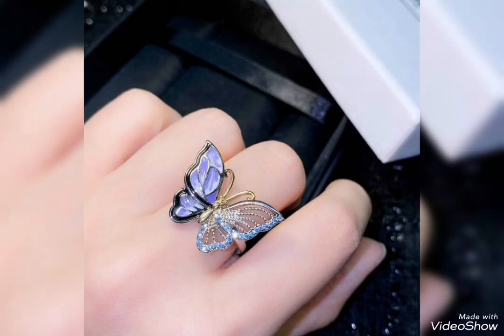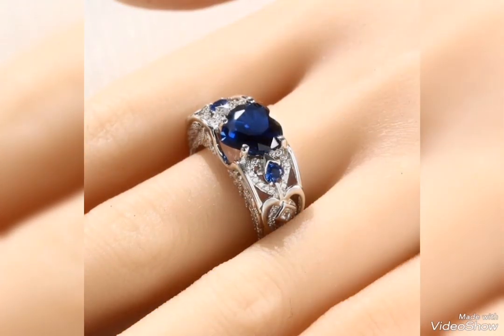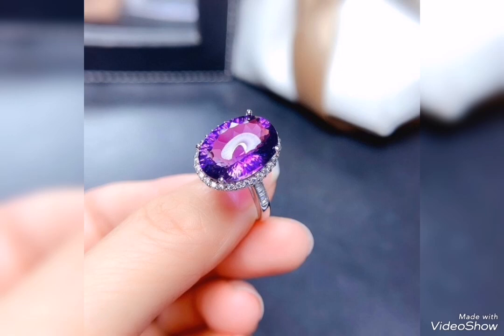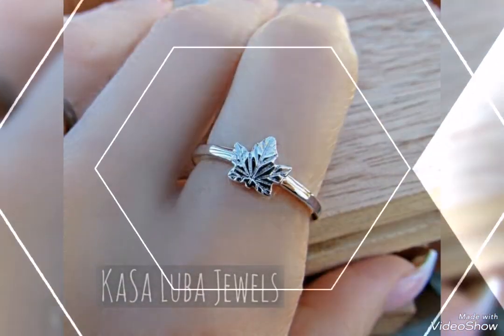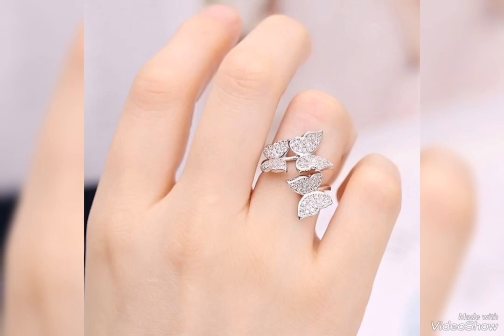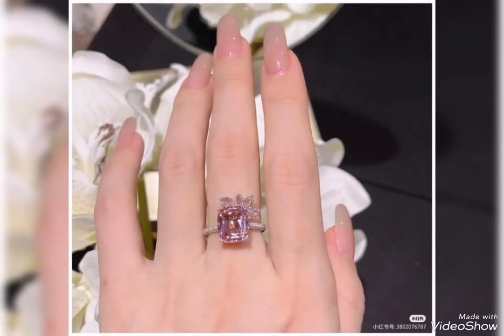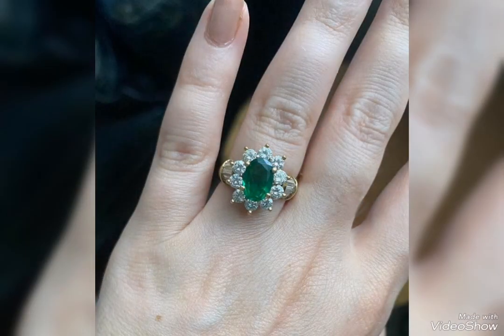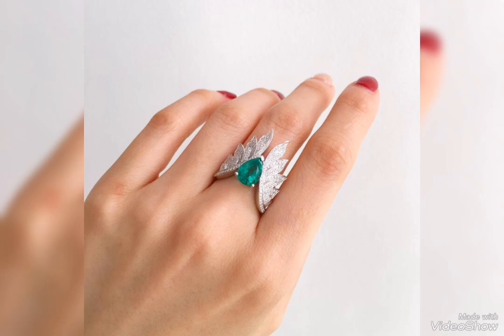Best party/office/formal wear silver rings design ideas